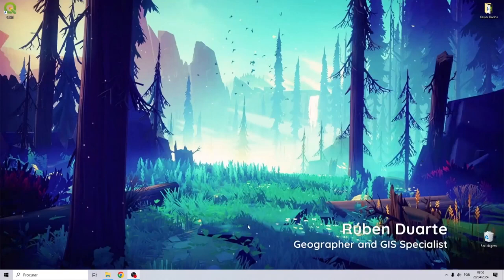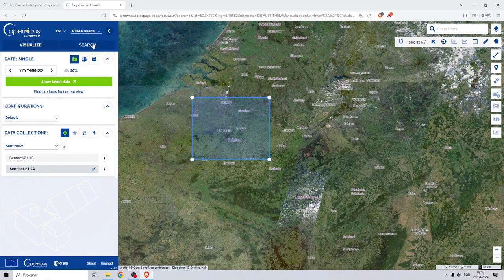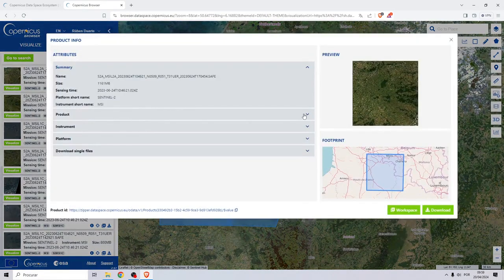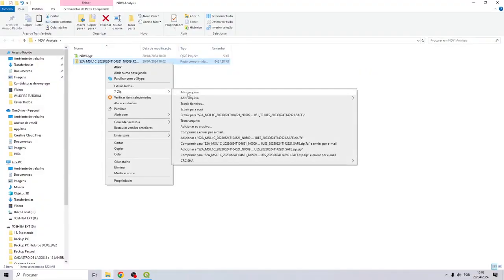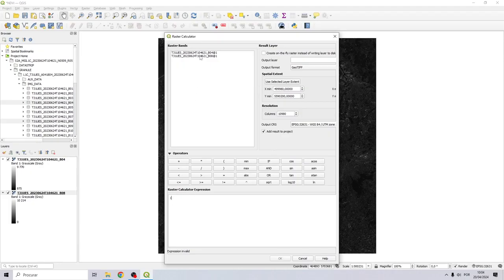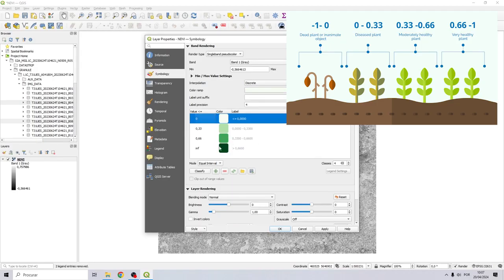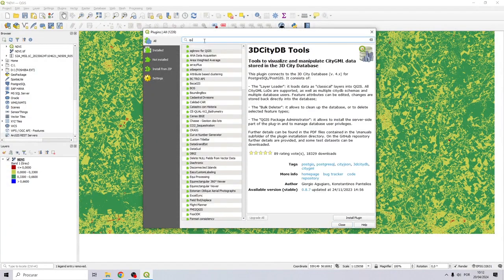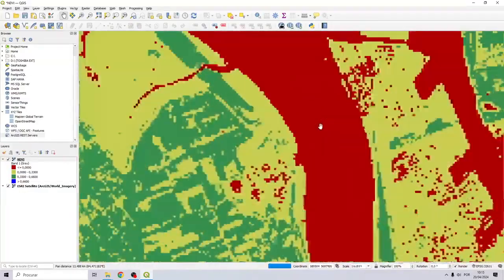HOW TO DOWNLOAD SENTINEL 2 IMAGES AND CALCULATE NDVI USING QGIS TUTORIAL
You can find more information about this and other studies in the reference below. Maps by RGD, @MapsbyRGD